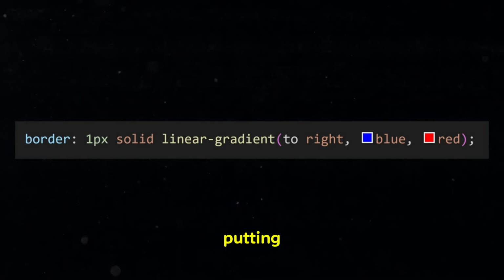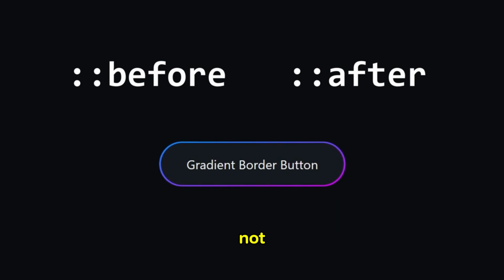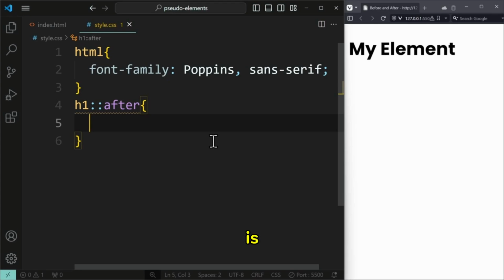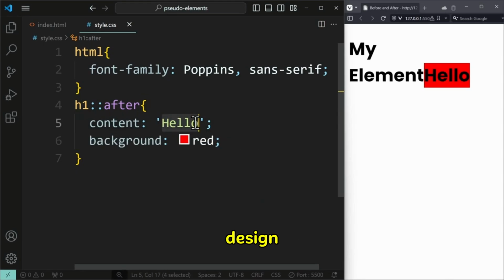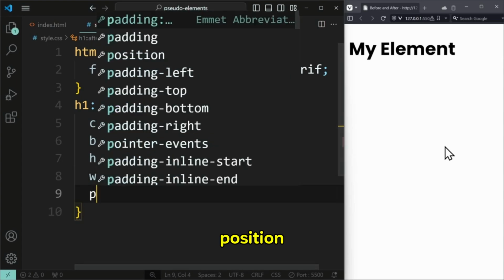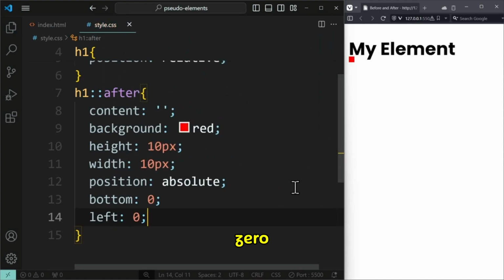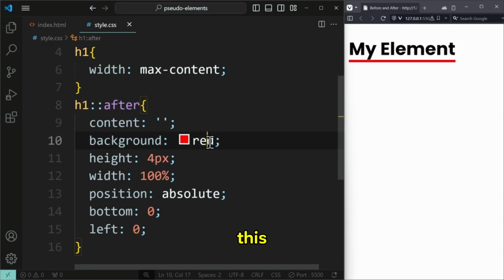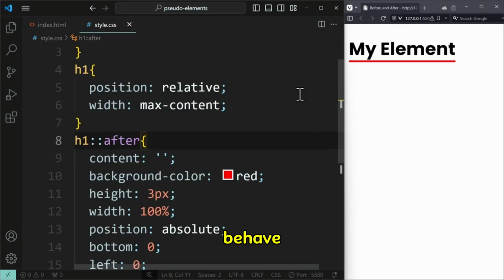🔥 CSS3 ::Before & ::After with Animation 💡 | Magic Pseudo-elements Explained! 🎨🚀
Ever wondered how to use ::before and ::after in CSS3 like a pro? 😎 This short video breaks it down with fun animations to help you visualize how these pseudo-elements work and bring awesome UI effects to life! 🎥✨

🎯 In this video, you’ll learn:
✅ What are ::before and ::after in CSS3 🔍
✅ How to animate them for cool UI effects 🎞️
✅ Real-life usage examples for websites 🌐

💡 Perfect for beginners to advanced developers looking to enhance UI/UX and master modern web design techniques!

🚀 Watch now & take your CSS game to the next level with animations! 🎨💻🔥